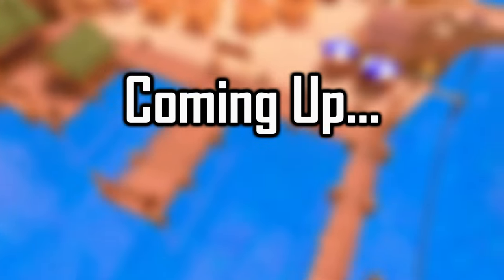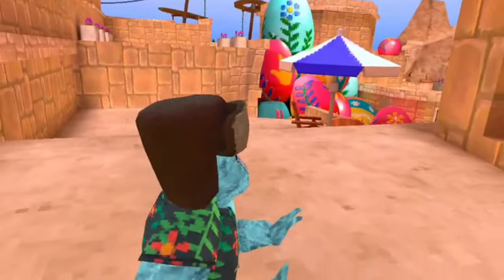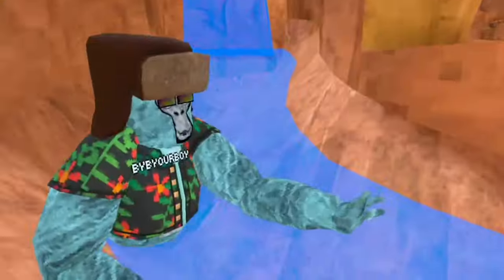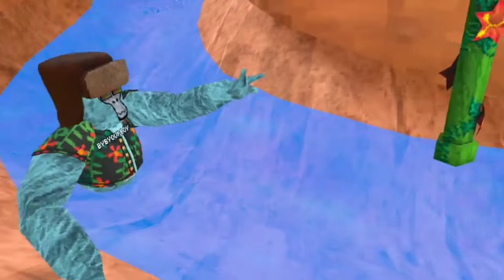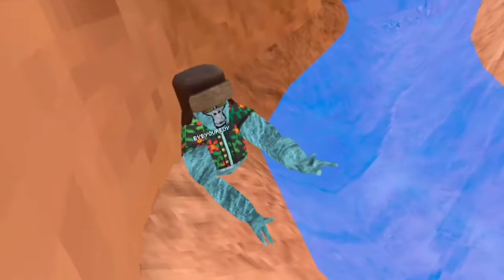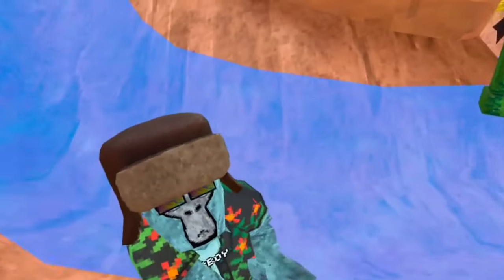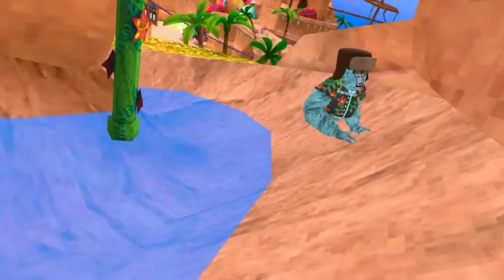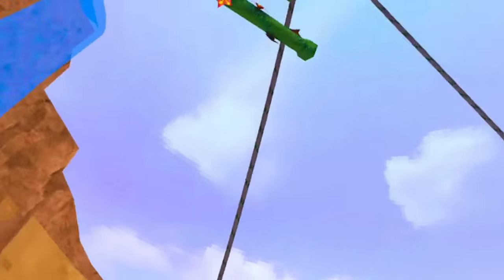Learning to Rope Slap! Gorilla Tag Beach Tutorial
In this video my friend -Yourboy teaches me the best way to rope slap and shows me things I've never seen before huge shout out to him and I hope you guys like the video! Make sure to like and Sub!